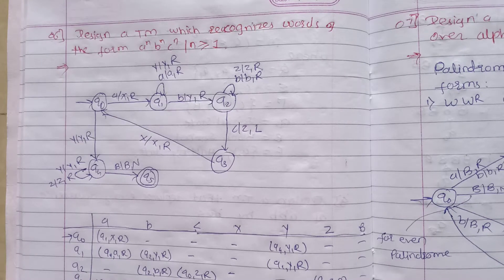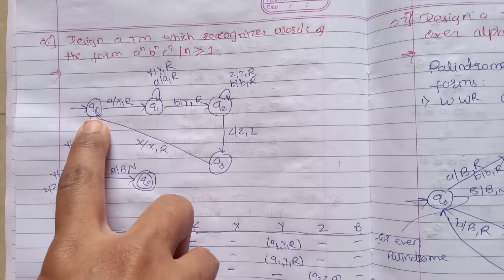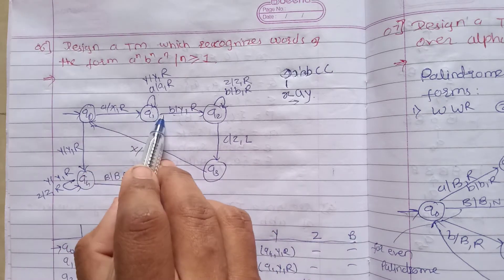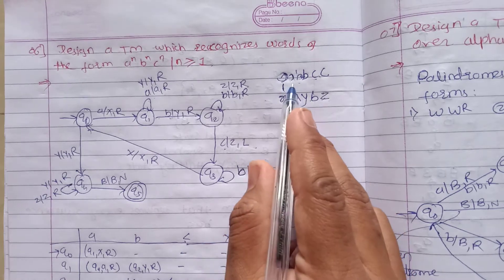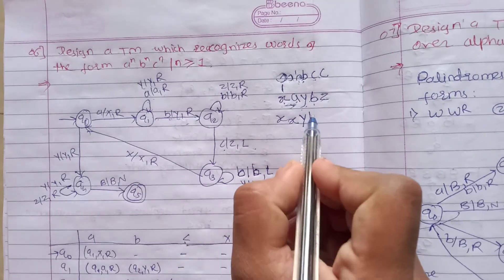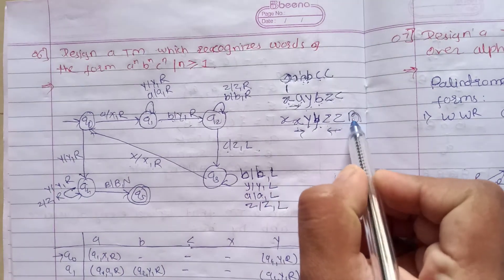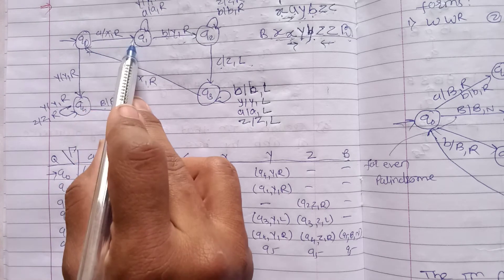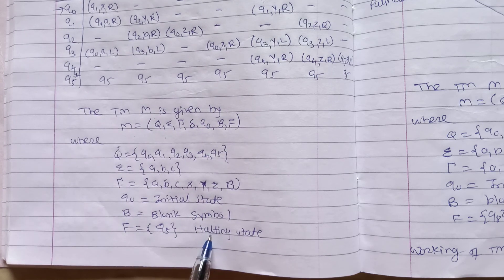Turing machine example Part-4